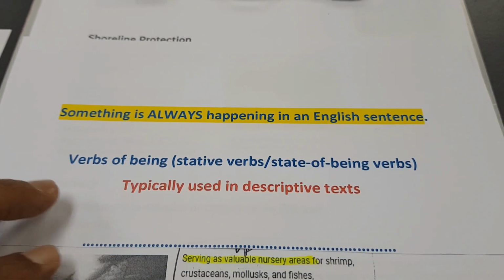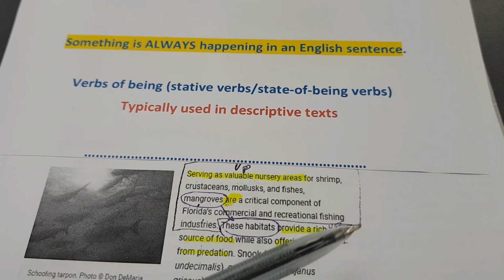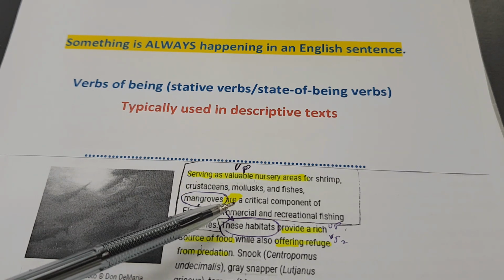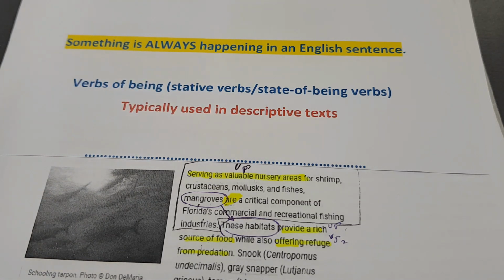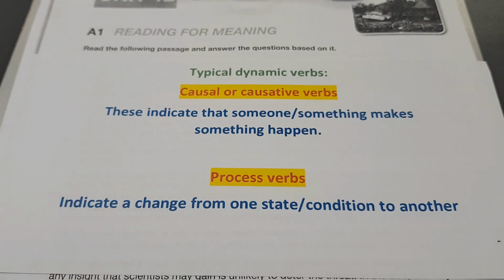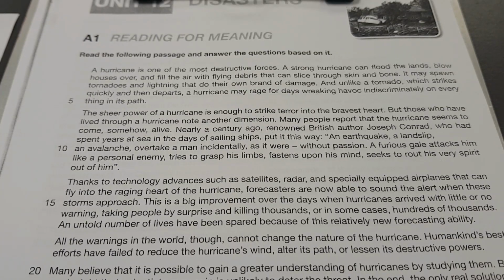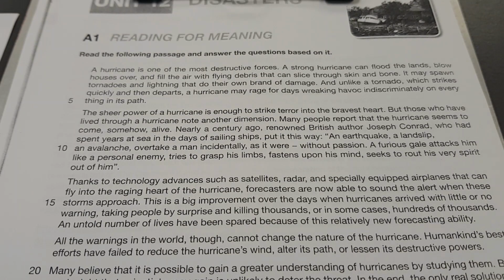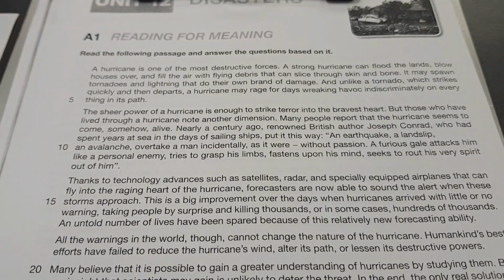Comprehension Instruction Pt6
This video looks at cause-effect relations